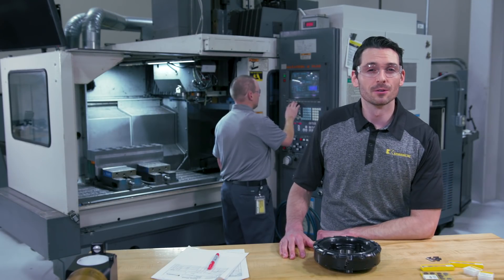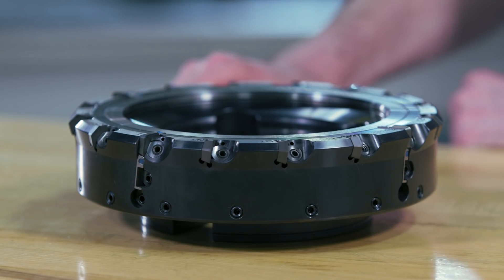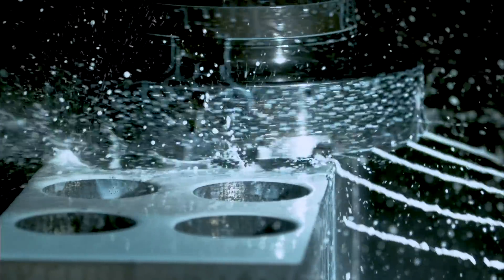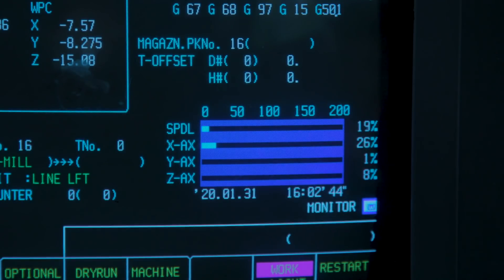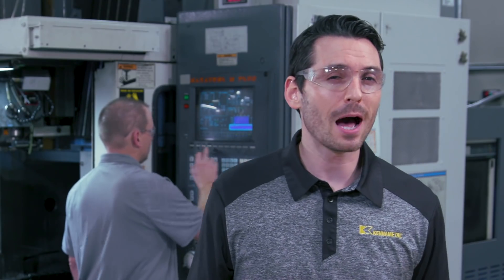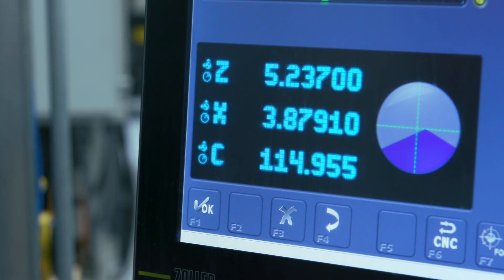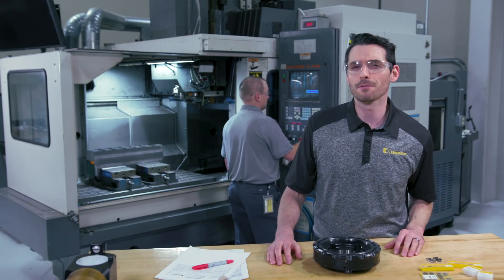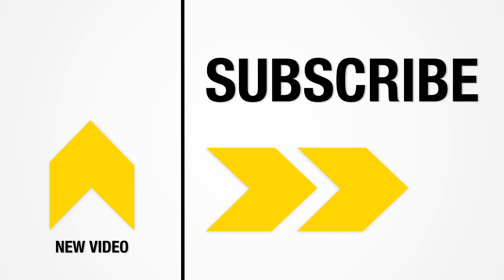Mirror-Like Cast Iron Surfaces With KCFM™45 Fine-Finishing Face Mill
KCFM 45 provides high precision pocket seats, exceeding highest surface requirements.
The super-positive geometries of semi-finishing and wiper inserts provide low cutting forces to manage vibrations, especially on thin-walled cast iron components, covering dry and wet machining conditions.

Ceramic and PcBN grades available. Allowing for higher speeds and thus higher productivity. Leading to lower cost per part.

Cutter body features fixed and adjustable insert pockets, providing two options:

Load all pockets with semi finishing inserts when surface requirements are lower. For the adjustable pockets, cartridges for semi finishing inserts are available.
For highest surface requirements, load adjustable pockets with wiper inserts by using the wiper insert cartridge.